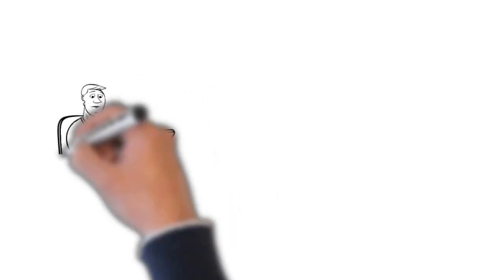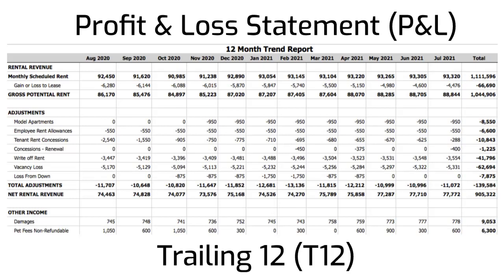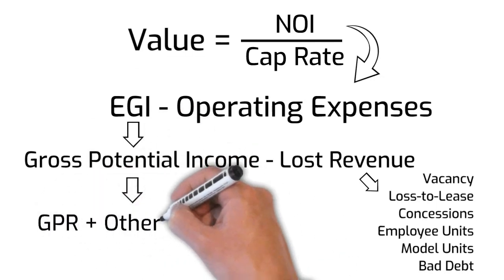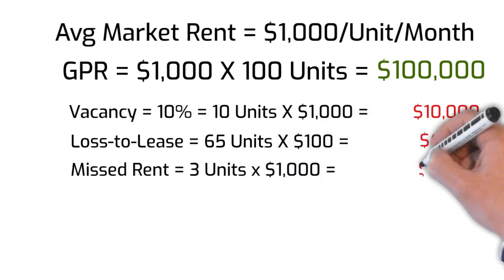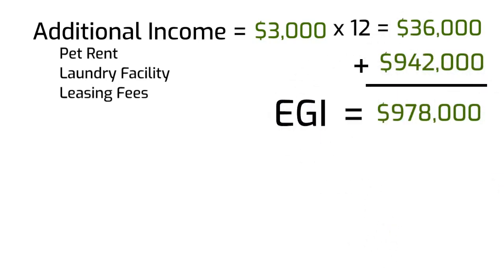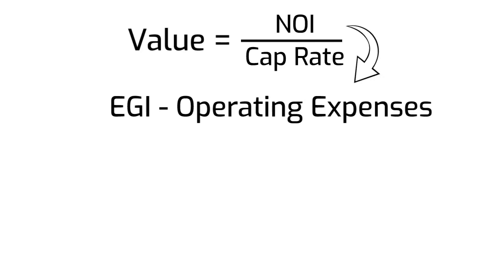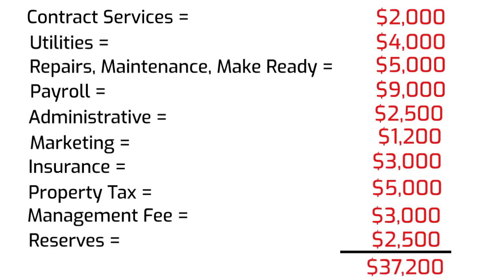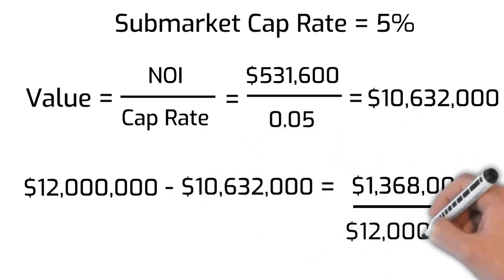Apartment Valuation Part II